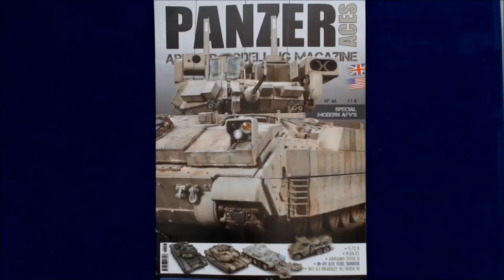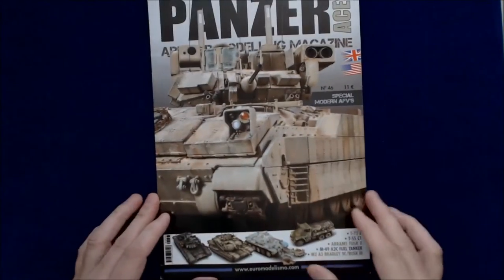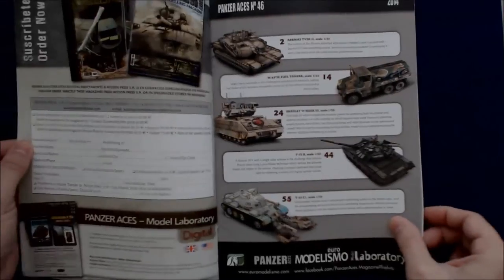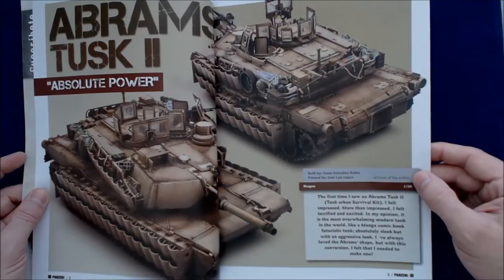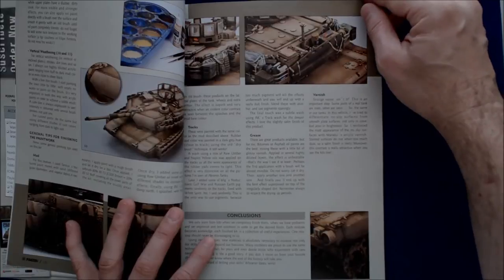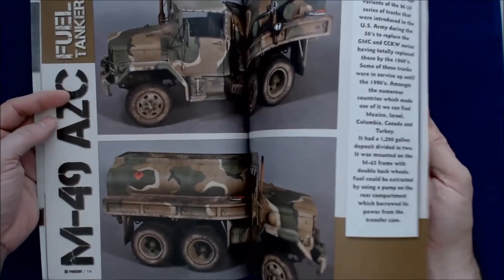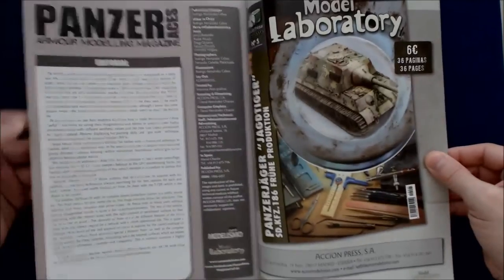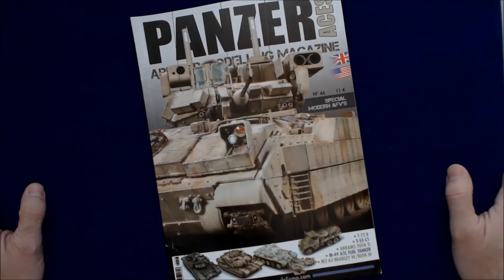Panzer Aces No 46 - Special Modern AFV's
We show you this recent issue from the folks at Accion Press. Text in English.